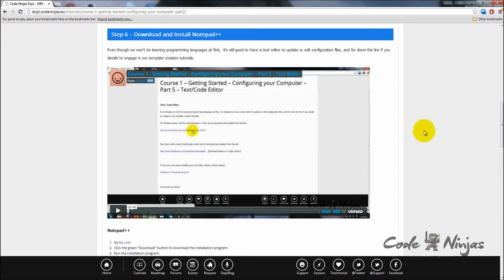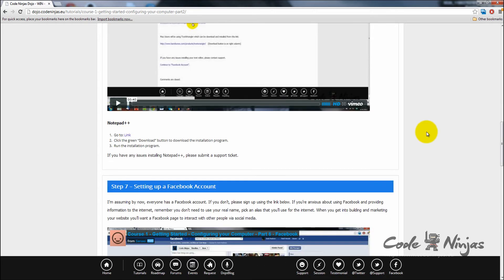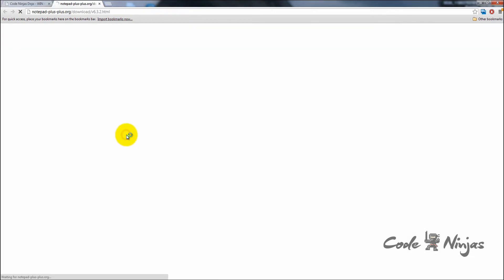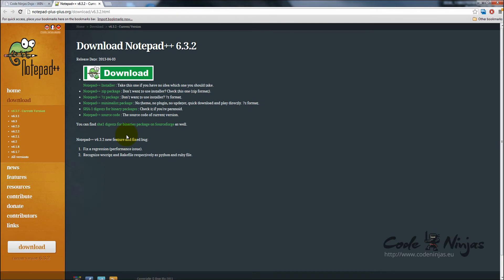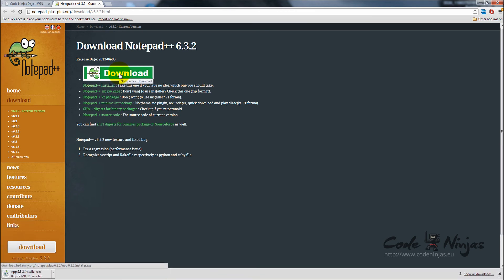Course 1 - Getting Started - Configuring your Computer - Step 6 (Windows) - Installing Notepad++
This video is one in a series for configuring your computer in preparation for building your own websites. You can see all videos as well as view our step-by-step guides by visiting our website. All videos and tutorials are completely free to view and use.